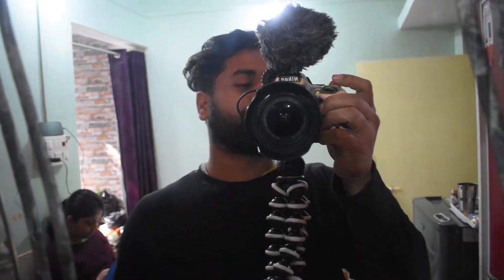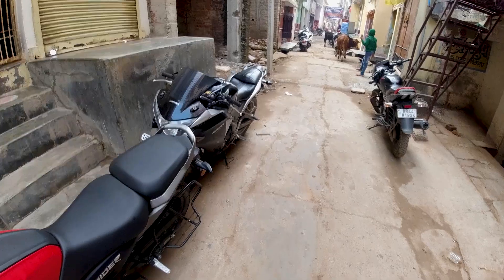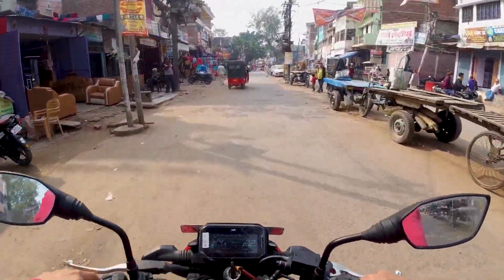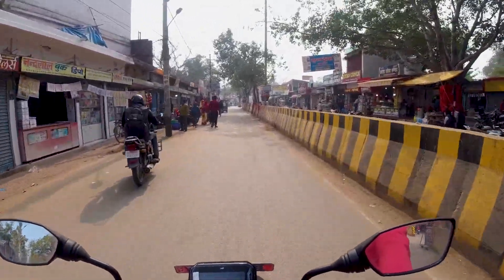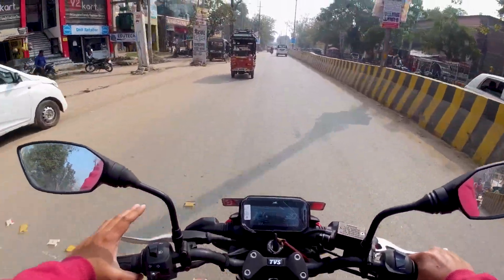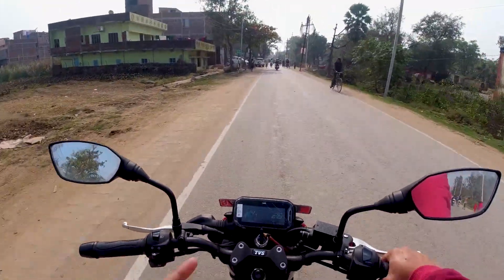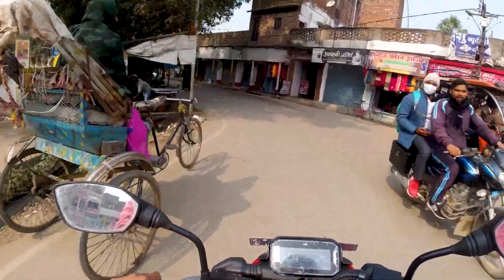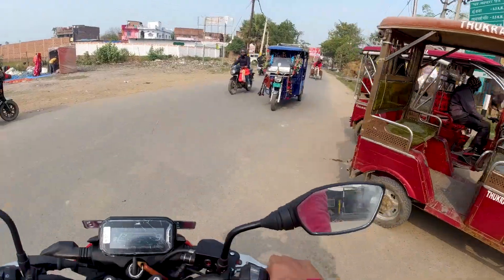Tvs Raider 125 After First Service | Tvs Raider On Highway | gp films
hey guys welcome back to another vlog and I guess you all are fit and fine.
In this vlog I have shared my personal review after getting my new Tvs Raider 125 first service done and guys I even took my raider 125 on highway and shared my experiences.
watchout the full vlog and dont forget to